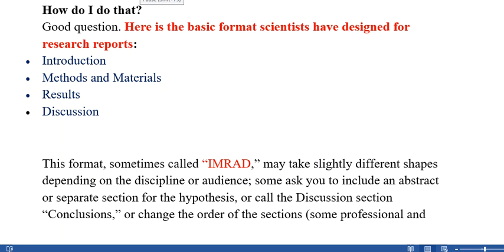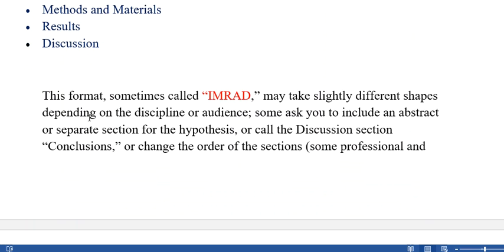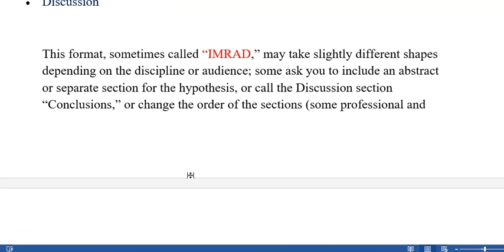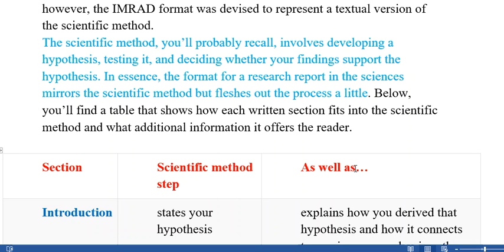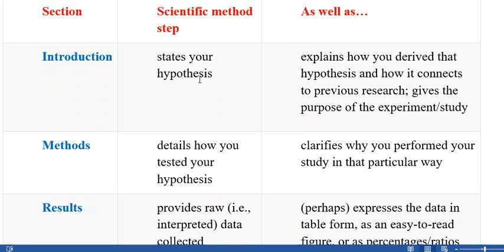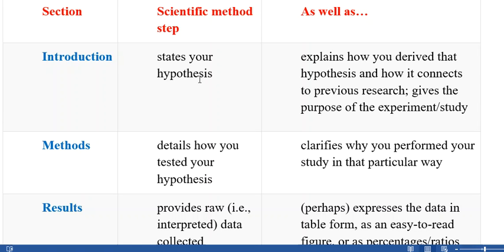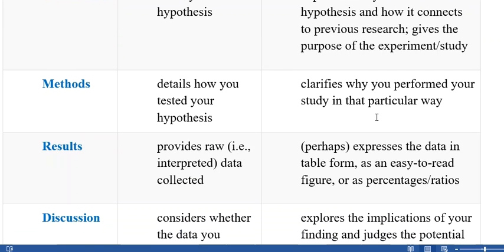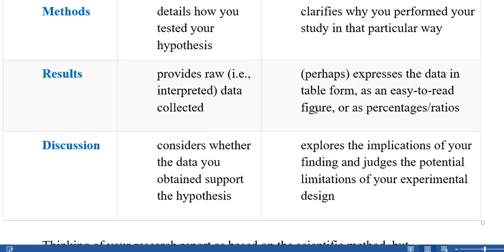TBW Wk 12 Video 2